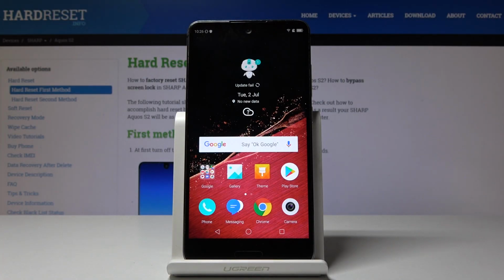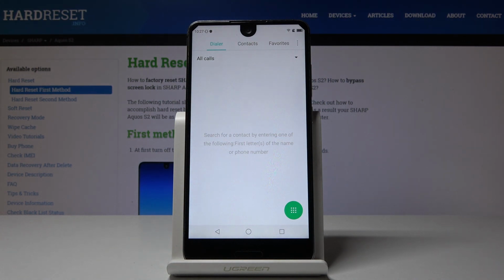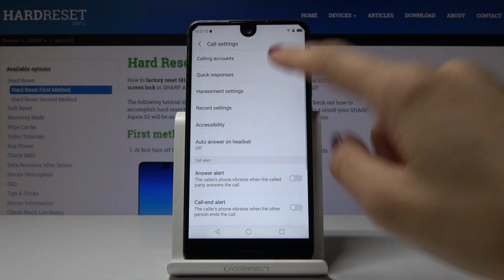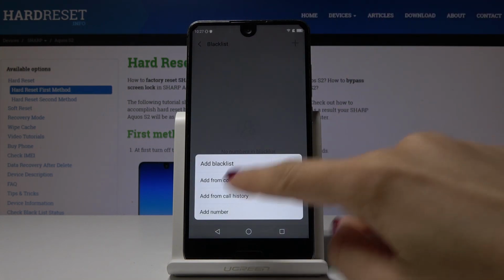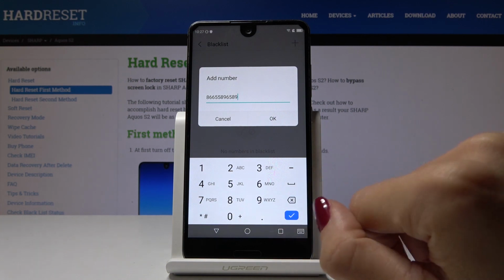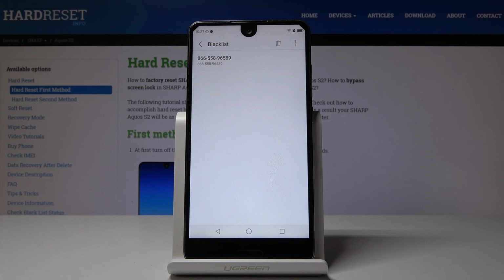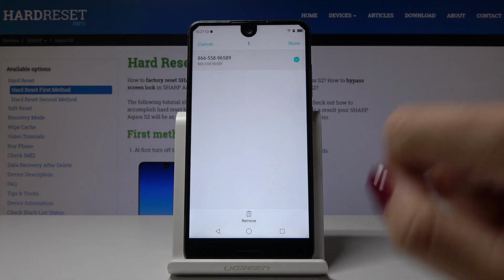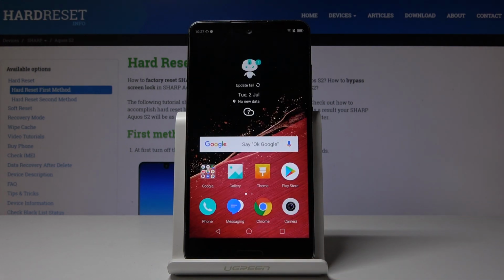How to Block Number in SHARP Aquos S2 - Block Calls & Messages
Find more info about SHARP Aquos S2:
We are presenting the method of blocking specific number in SHARP Aquos S2. If you already have enough stalking call and text, then definitely you need to create a blacklist in your Sharp device and avoid tiring telemarketers. Let’s watch above tutorial and decline automatically calls from blocked contacts.

How to block a number in SHARP Aquos S2? How to block a text in SHARP Aquos S2? How to create a Blacklist in SHARP Aquos S2? How to block contact in SHARP Aquos S2? How to block messages in SHARP Aquos S2?